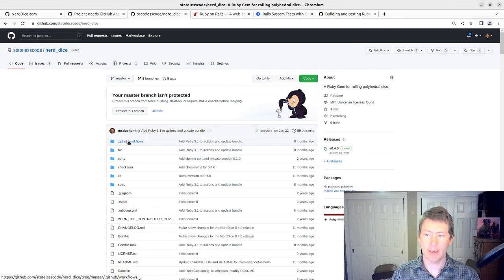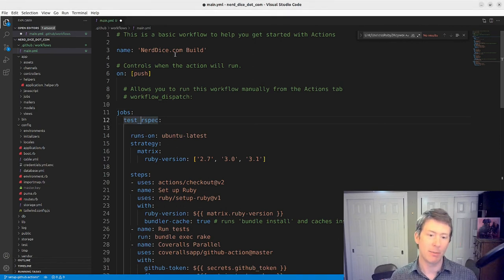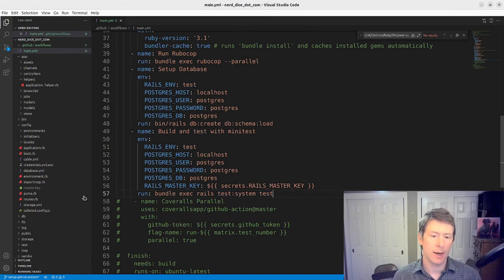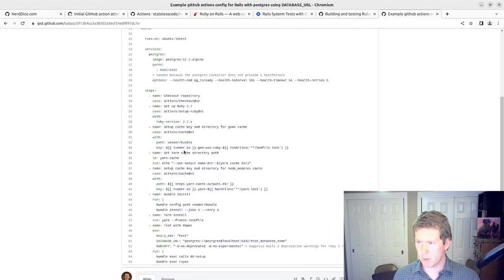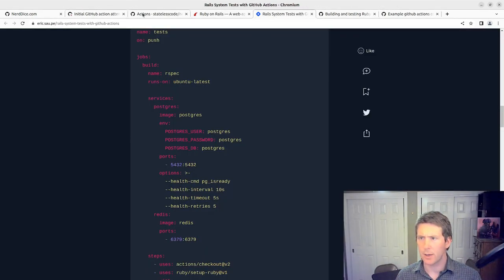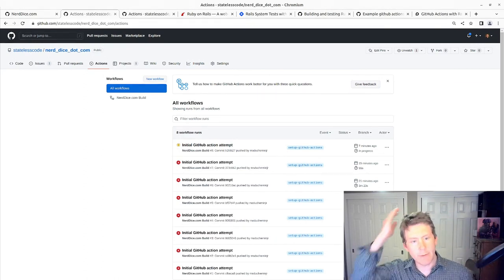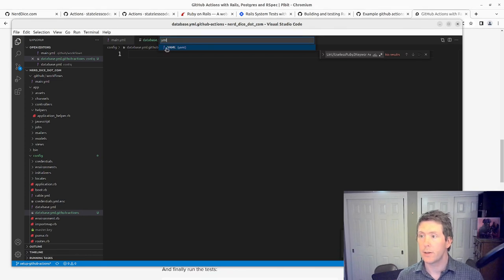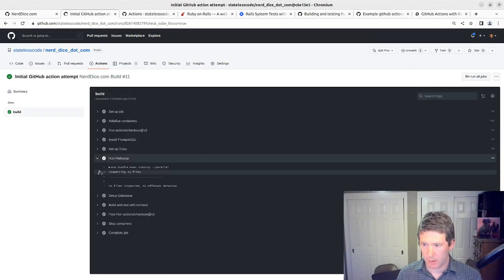Set up GitHub Actions with Rails 7 and Get Working with PostgreSQL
Before we start doing real development for our Rails 7 app, we want to establish the foundation of having an automated build on GitHub so that we can run a set of checks on the health of a pushed branch before merging it. This helps enhance the maintainability of our app by identifying or preventing technichal debt from being accidentally introduced into the app. This could become even more important in the future if we have other collaborators who want to contribute to the project.

We use the existing GitHub action from our NerdDice RubyGem as a starting point and then adapt it for use with Rails, PostgreSQL, and MiniTest. Getting the GitHub action working with PostgreSQL is the particular challenge and interest tackled in this video. We will deal with ensuring the browser-driven system tests work in the next video.

This video covers:
00:00:12 Introduction, recap of previous videos, and overview of how GitHub Actions were set up on the NerdDice RubyGem
00:02:51 Differences between the RubyGem and Rails projects (system tests and database setup)
00:04:32 Copy and adapt GitHub Actions file from NerdDice RubyGem
00:13:36 Initial push for GitHub Action, fix incorrect reference
00:15:55 Various unsuccessful iterations to get GitHub Action working with PostgreSQL
00:29:05 Get working solution of GitHub Action specific database.yml thanks to Jetse Koopmans from pibit
00:33:50 Run and commit migration to generate schema.rb and make build green
00:38:46 Try to get the database already exists warning cleared, but revert to previous state for the time being